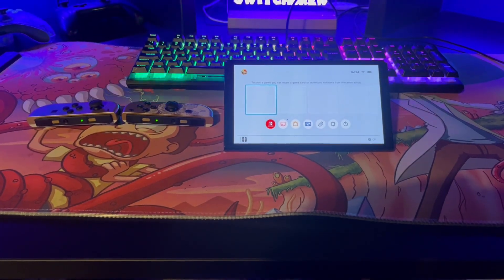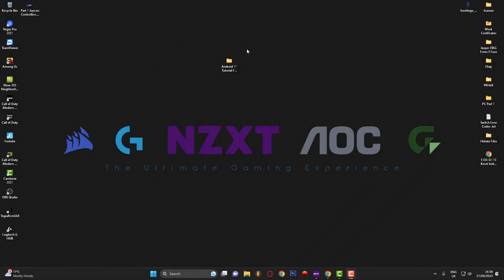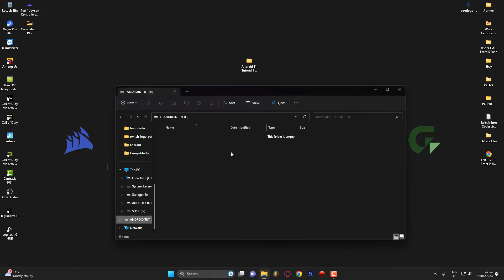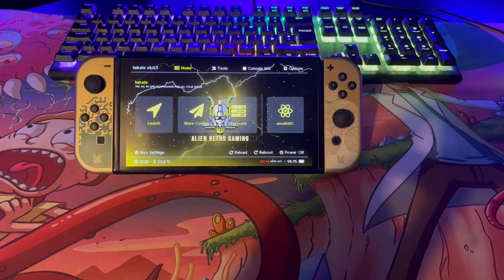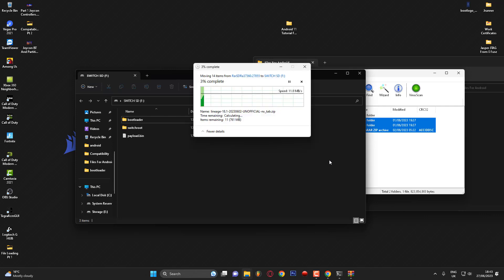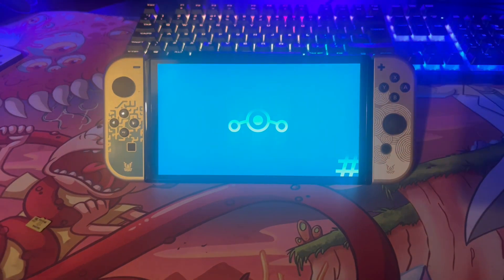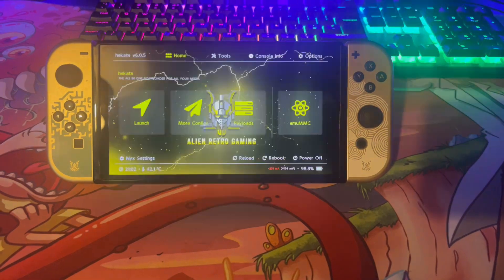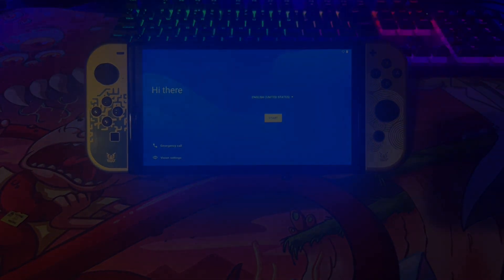How To Install Android 11 To Nintendo Switch 2023 All Consoles Supported!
Todays Video I Will Be Showing You How To Install Android On Your Nintendo Switch Console 2023.

All Consoles Supported Including Patched Systems.

⬇️Add Me On Discord For 1 To 1 DM's And Help⬇️
🌏switchbrew